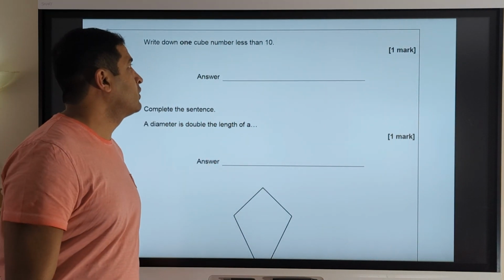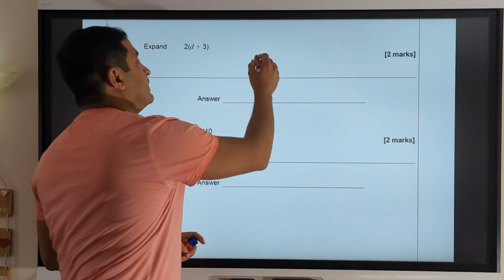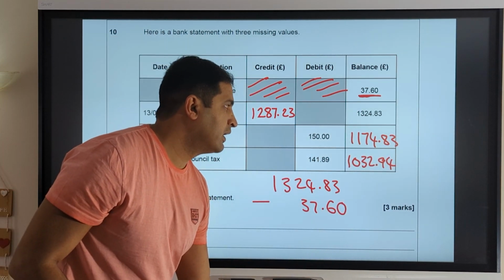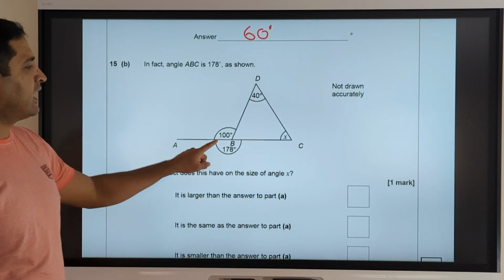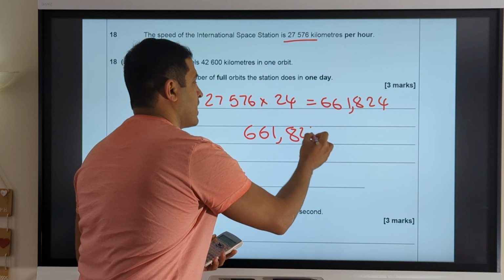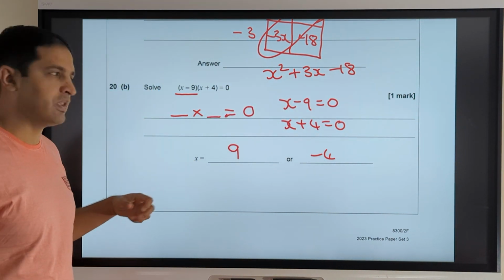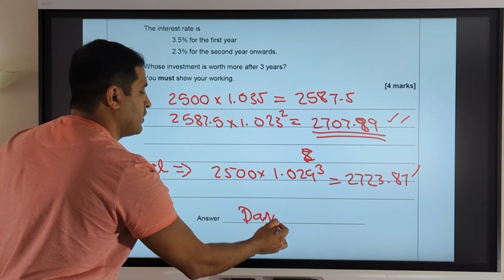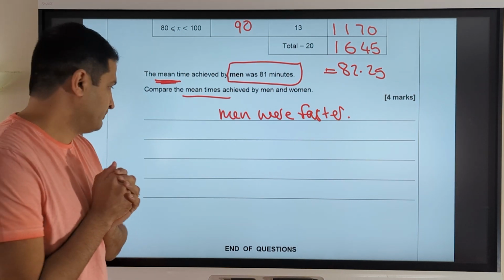AQA GCSE Mathematics June 2023 Paper 2 Foundation (Non Calculator) Answers ( Practice papers set 3)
0:00 Question 0 Intro
0:26 Question 1 Cube Number
1:03 Question 2 Parts of a circles
2:19 Question 3 Negative Numbers
2:46 Question 4 Units
3:25 Question 5 Place Value
5:55 Question 6 Bearings
6:29 Question 7 Algebra simplify expressions
8:51 Question 8 Problem solving
11:12 Question 9 Averages
12:18 Question 10 Bill/ Bank statements
14:56 Question 11 Problem solving
16:52 Question 12 Percentage Increase
17:44 Question 13 Inequalities
18:23 Question 14 Properties of Shapes
19:38 Question 15 Angles in Triangle
22:04 Question 16 Reading Graphs
25:11 Question 17 Estimate Area
27:28 Question 18 Unis conversons
31:55 Question 19 simplify indices
33:03 Question 20 Expand double Brackets
35:22 Question 21 Product of Prime Factors
36:33 Question 22 Volume of Sphere/ Compound units Mass density and volume
39:13 Question 23 Compound Interest
42:11 Question 24 Sharing in ratio
43:51 Question 25 Equation of Straight Line
45:59 Question 26 Estimated mean